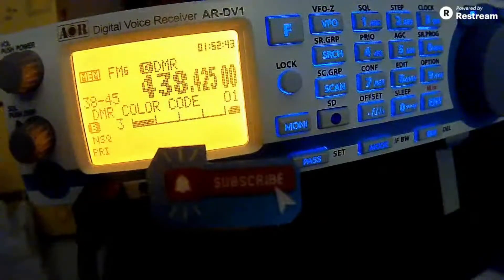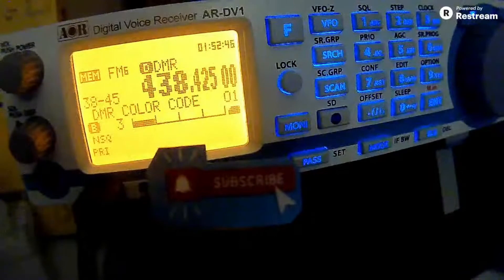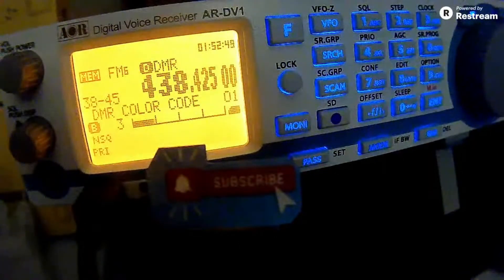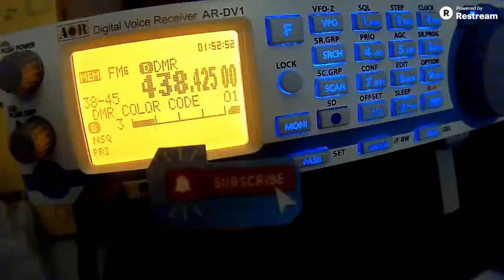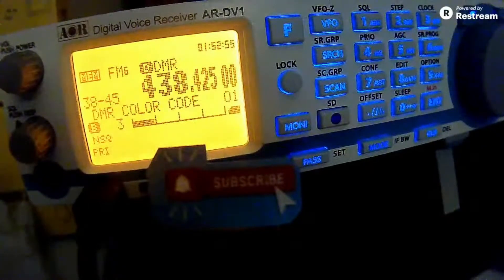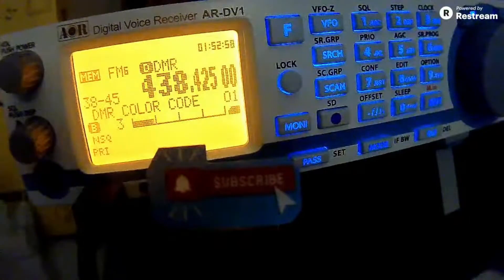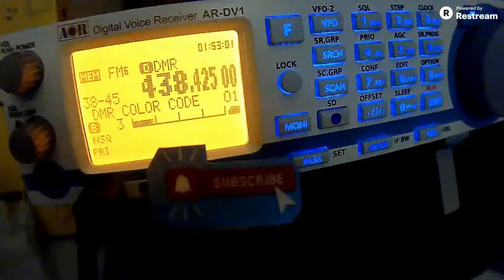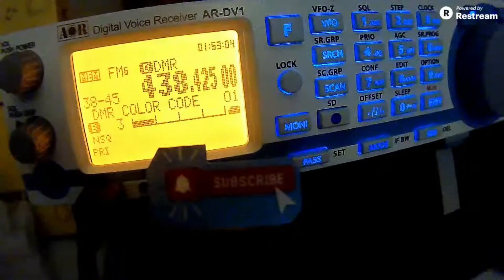New York City is calling first hand information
New York City is calling first hand information DMR